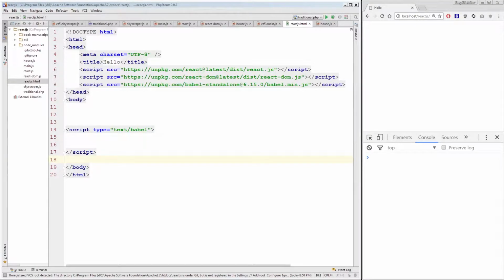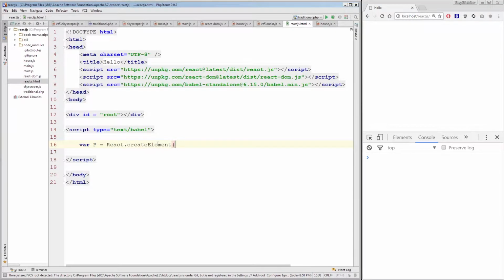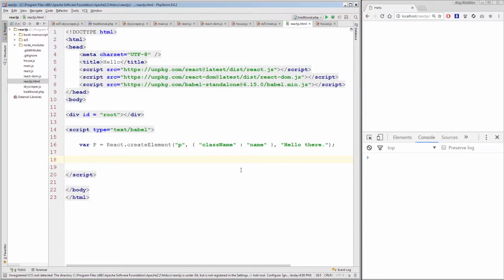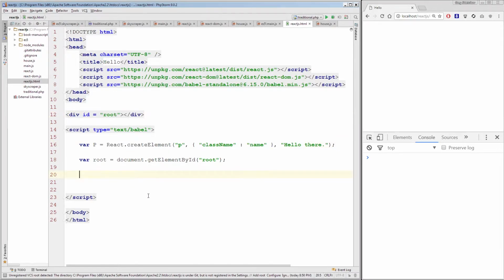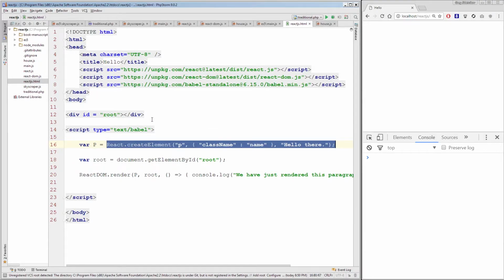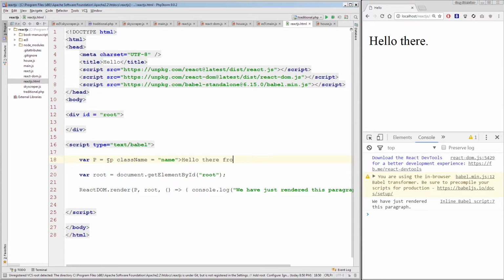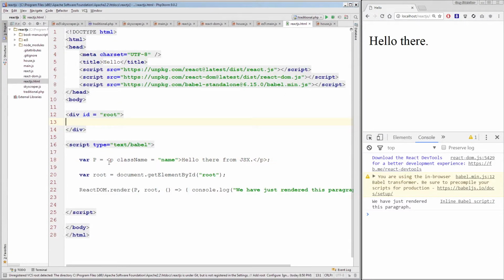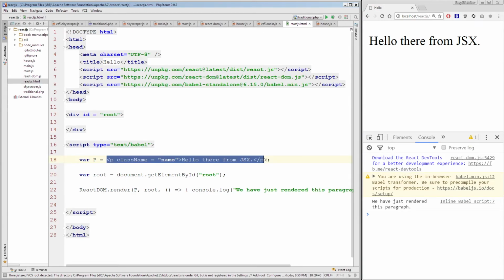React JS Tutorial 2 - Creating React.js Elements, ReactDOM.render & Using JSX instead of ReactJS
Free Premium-quality Course-like React.js tutorials

ReactElement is the building block of a React.js application. In this simple tutorial we'll explore the very basics of reactJS. ReactDOM and render method explained. Converting between ReactElement and JSX "HTML in JavaScript" statements.

Keywords that I hope will help with traffic
React js Tutorial for beginners 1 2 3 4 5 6
react elements
react element tutorial
functional element javascript
react constructor return value jsx
react js tutorial advanced
react js tutorial ninja
react js tutorial app
react js tutorial youtube
react js tutorial es6
reactjs flux tutorial
react tutorial with webpack
reactjs video tutorial
react js tutorial ajax
react js tutorial tamil
react js tutorial español
react js tutorial examples